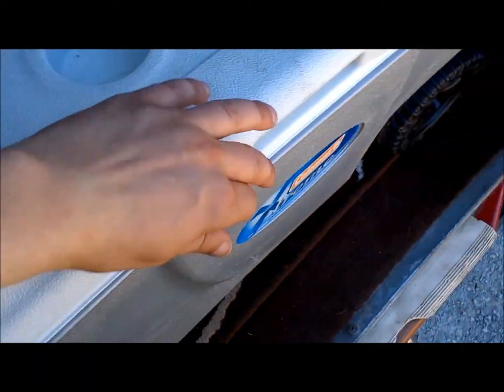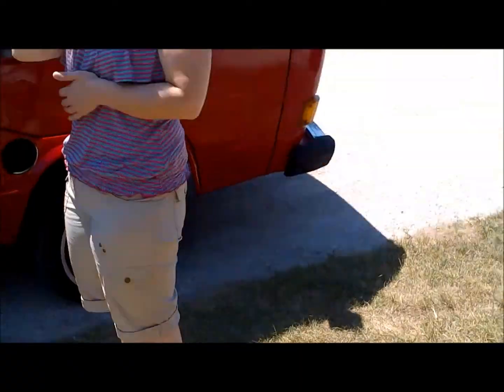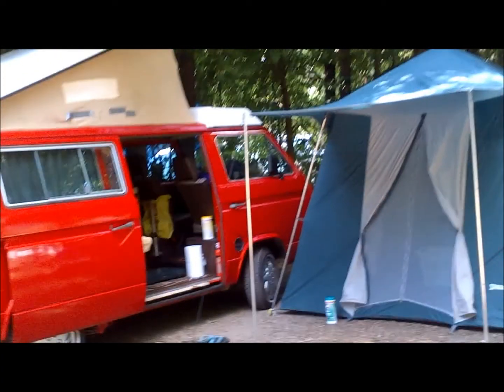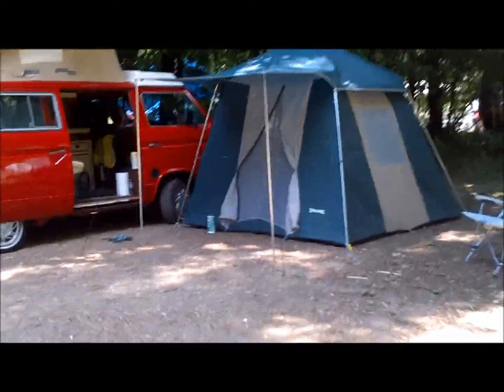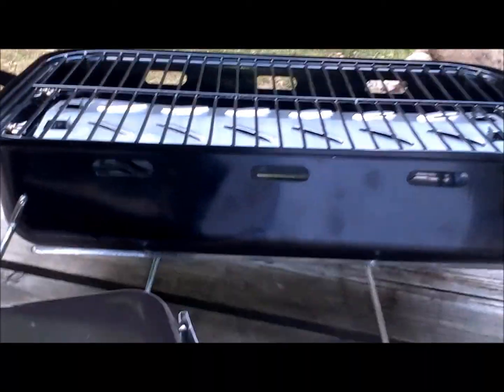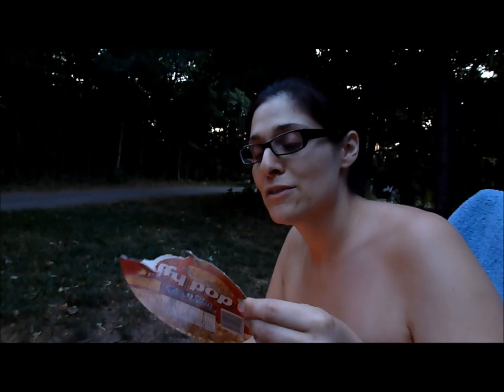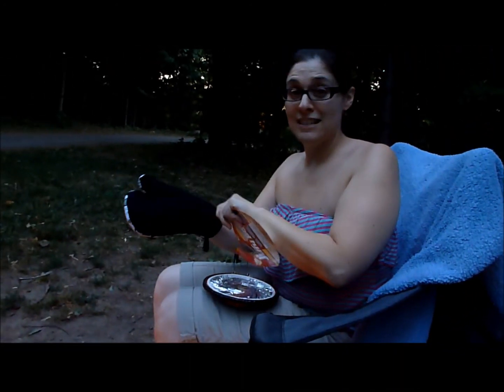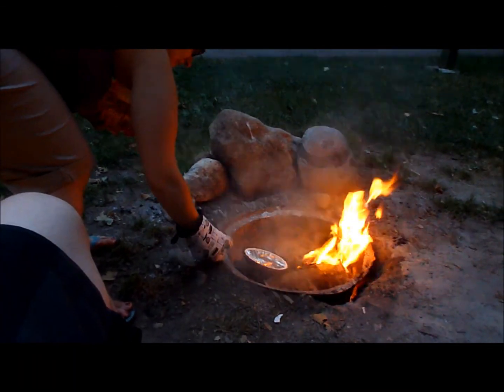Camping in A Vanagon and Jiffy Pop